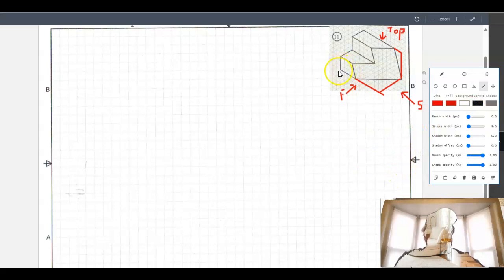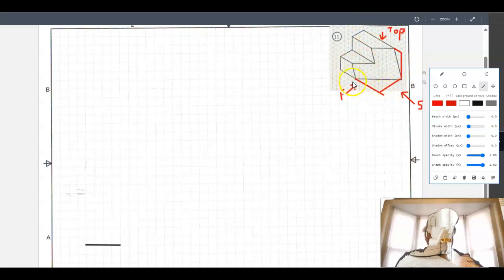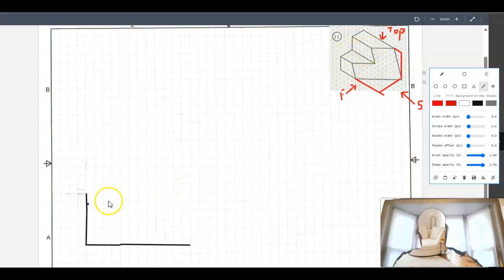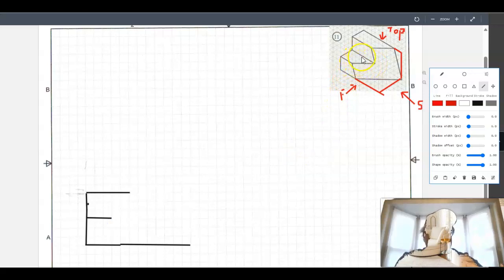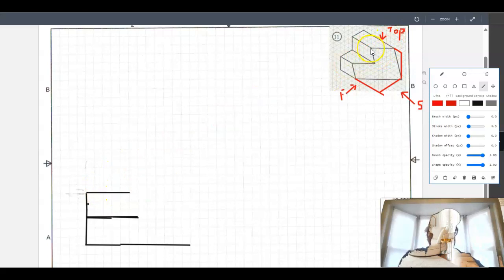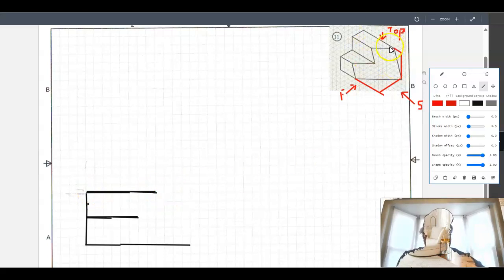Review Activity 5-5.11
Working on Review Activity 5.5 in the textbook. This is problem # 11. I am recording this problem in multiple parts. This is the first part where I go over how to determine the front view of the orthographic projection off of the Isometric Drawing.